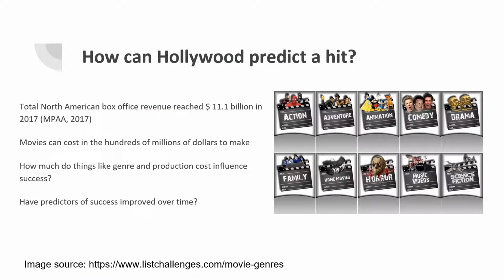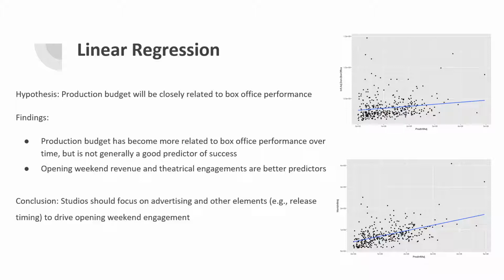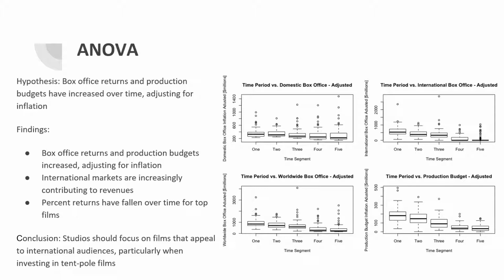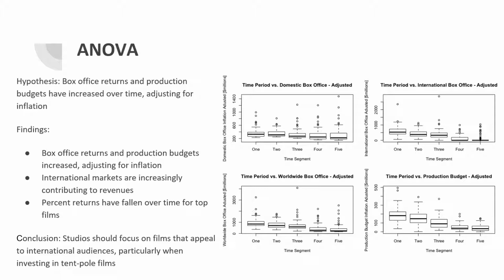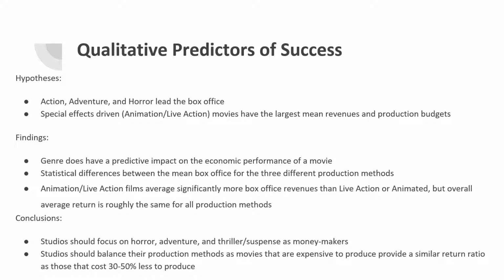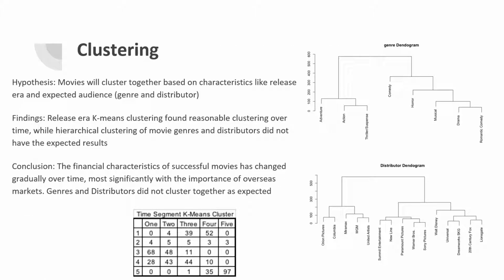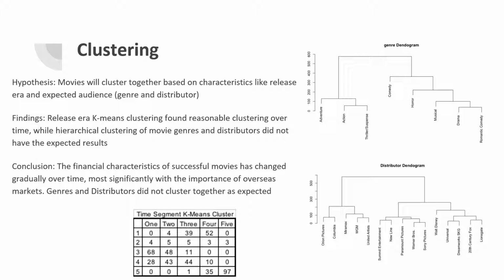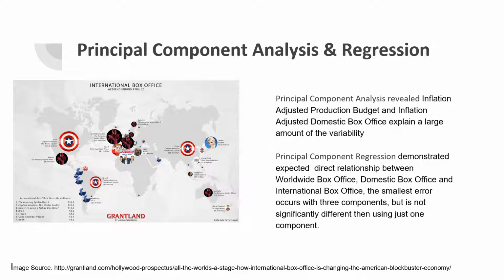Data and the Hollywood Blockbuster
Group6 Final Presentation